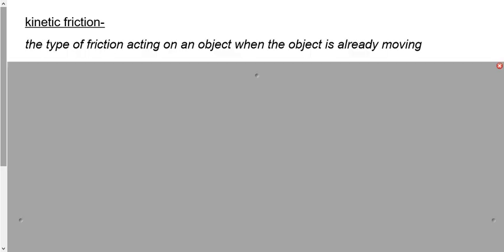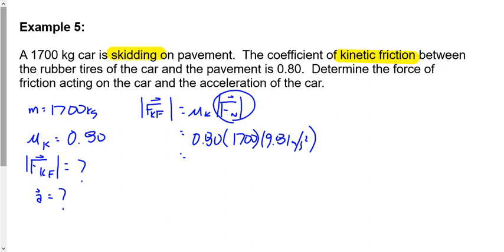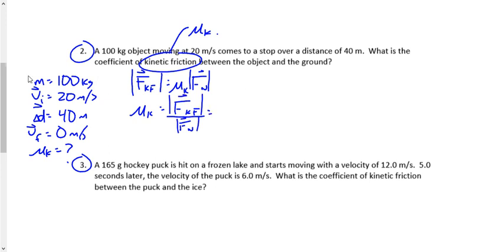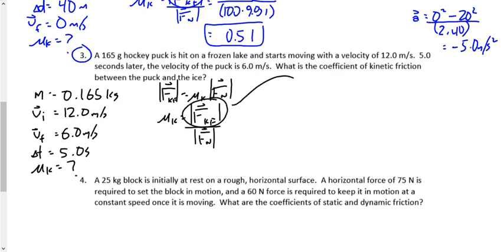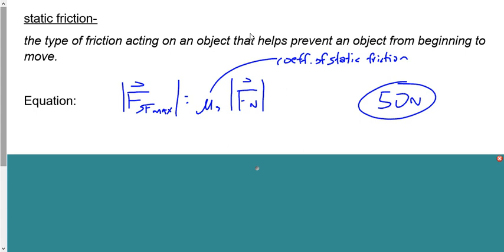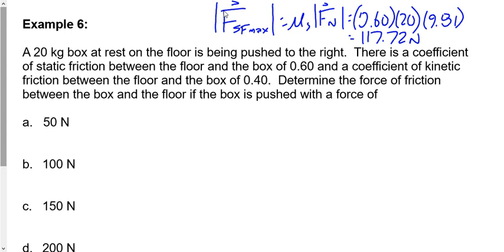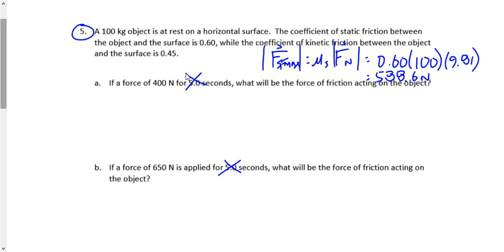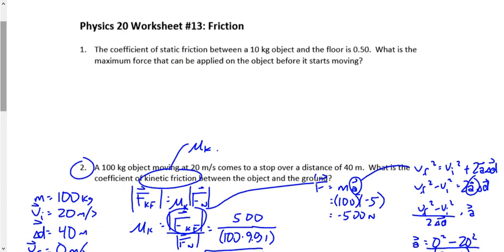(P2019S) Topic 22- Newton's Second Law (Friction Continued)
Continuation of friction, including static friction.